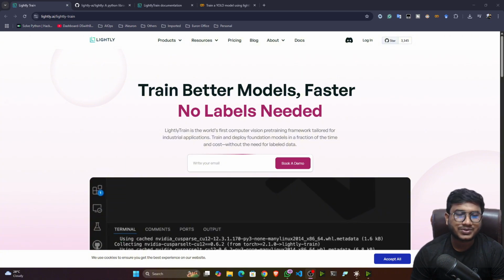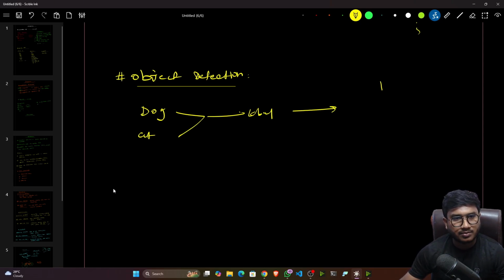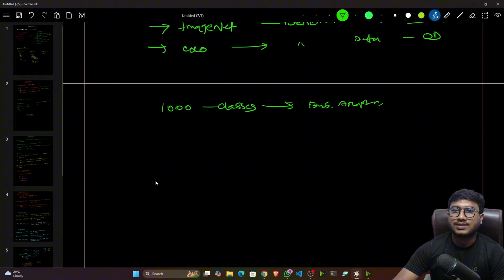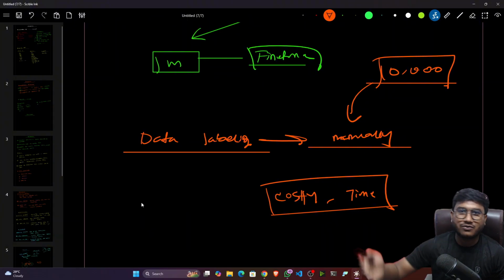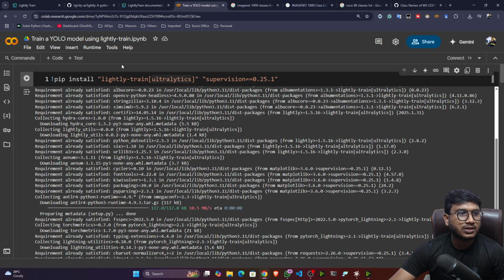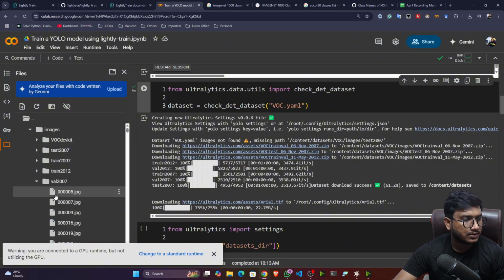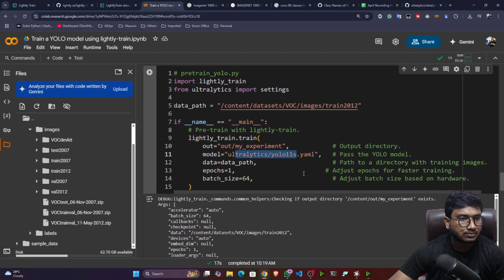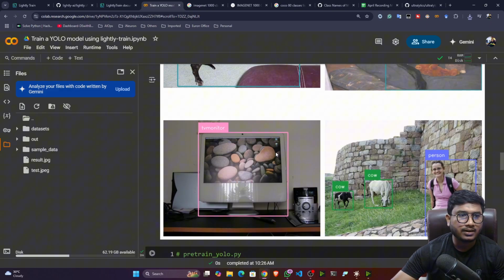LightlyTrain - Train Better Models, Faster - No Labels Needed 🔥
LightlyTrain brings self-supervised pretraining to real-world computer vision pipelines, using your unlabeled data to reduce labeling costs and speed up model deployment. Leveraging the state-of-the-art from research, it pretrains your model on your unlabeled, domain-specific data, significantly reducing the amount of labeling needed to reach a high model performance.

This allows you to focus on new features and domains instead of managing your labeling cycles. LightlyTrain is designed for simple integration into existing training pipelines and supports a wide range of model architectures and use-cases out of the box.

Thanks!

YOU JUST NEED TO DO